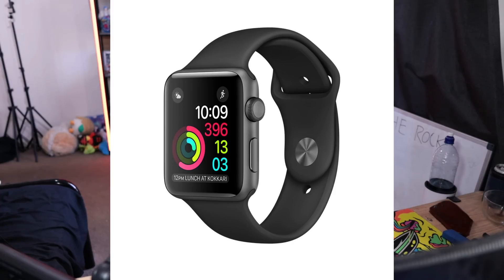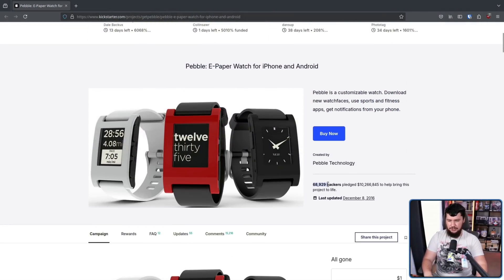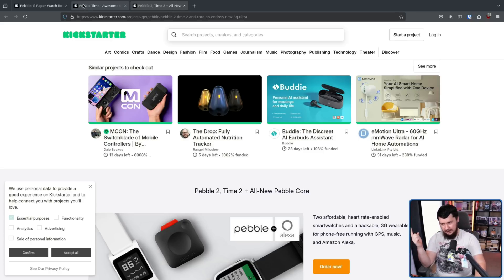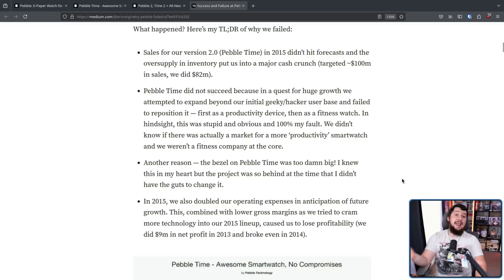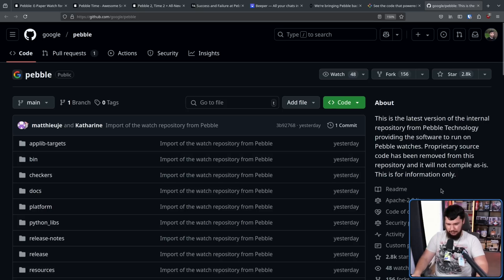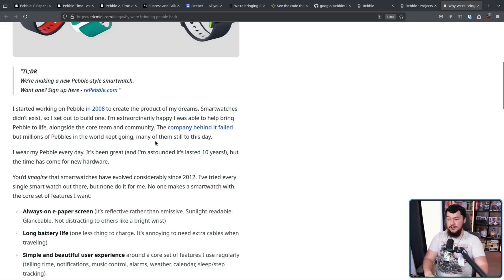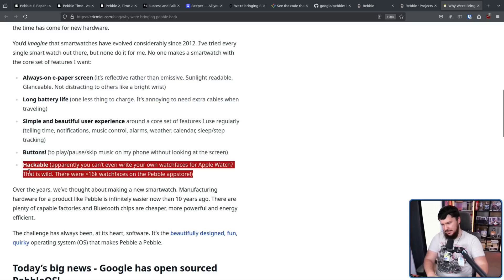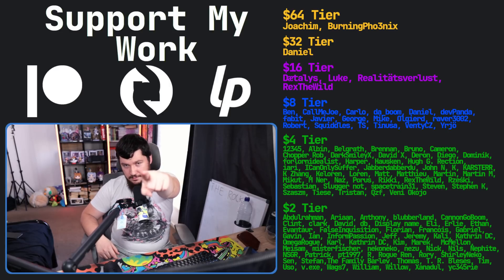Pebble's Return As An OPEN SOURCE Smart Watch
You may recall the Pebble Smart watches from about 10 years back, well it looks like they'll be coming back some time following Google open sourcing the Pebble OS used on these devices.

Credits
🎨 Channel Art:
Profile Picture: